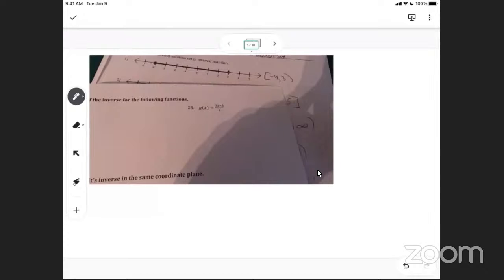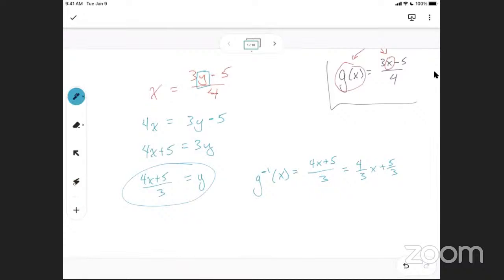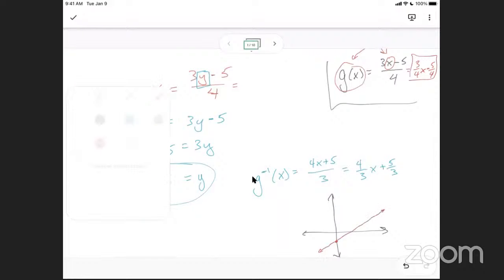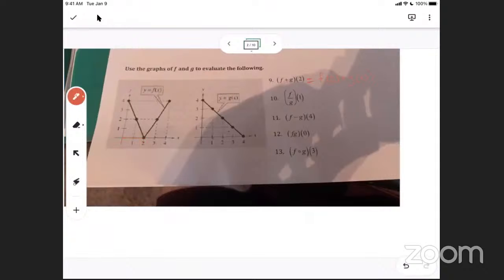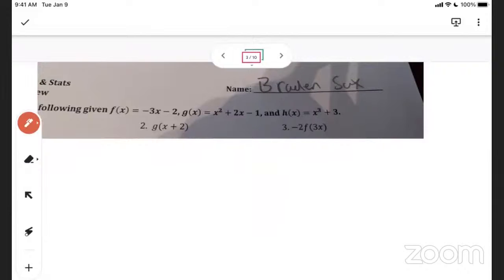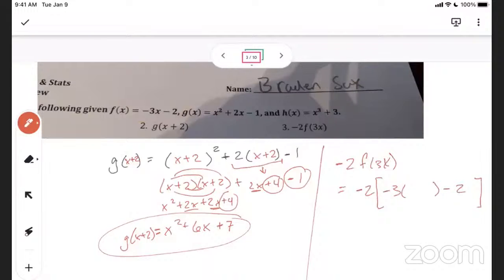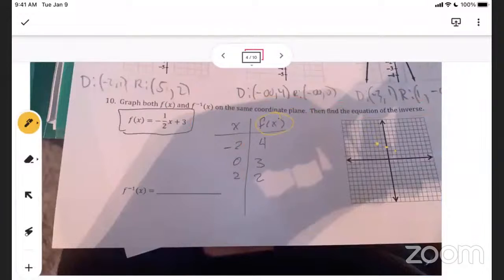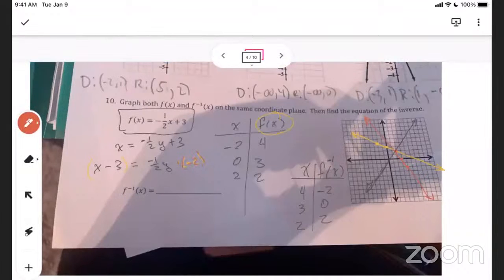A2T - inverse functions